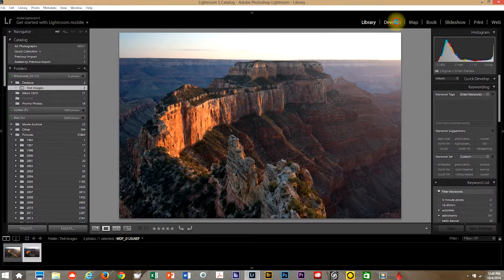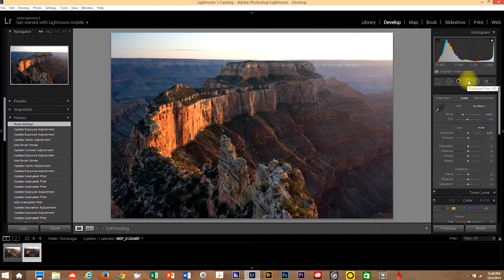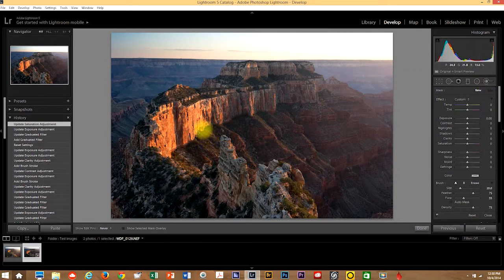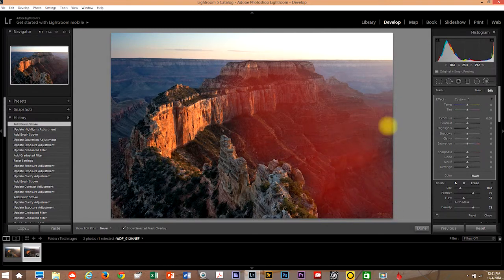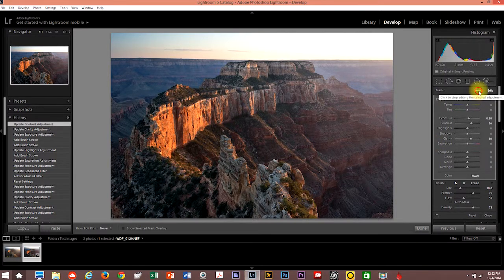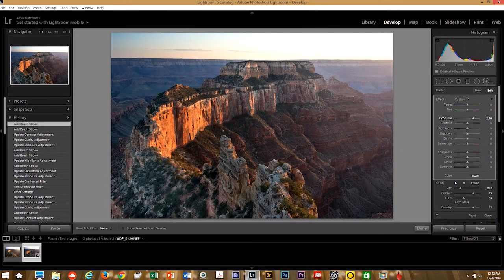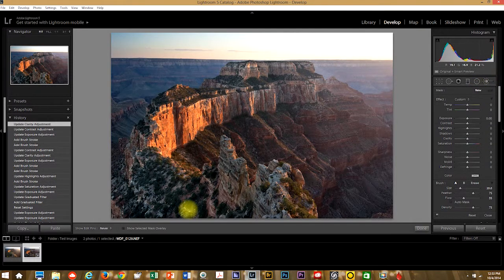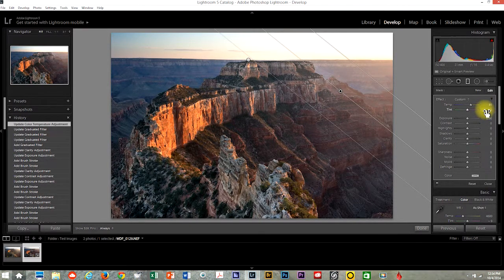5 Minute Photo - Lightroom Demo "Wotans Throne"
In this video, Bill Ferris processes a photograph of Wotans Throne in Adobe Lightroom. Using Lightroom's basic suite of tools, including the adjustment brush and graduated filter, Ferris transforms a raw exposure into a finished image in just a few minutes.